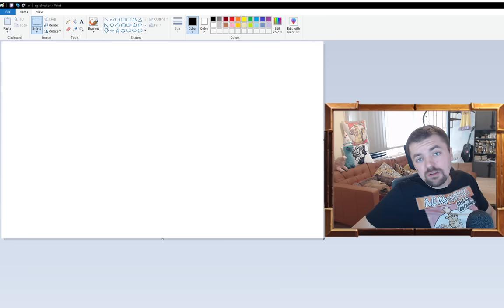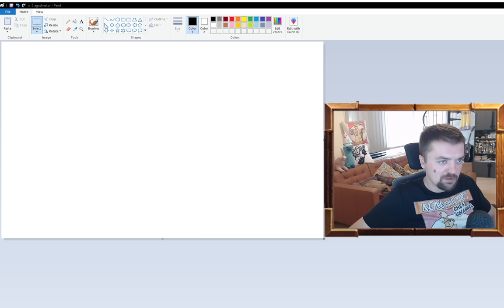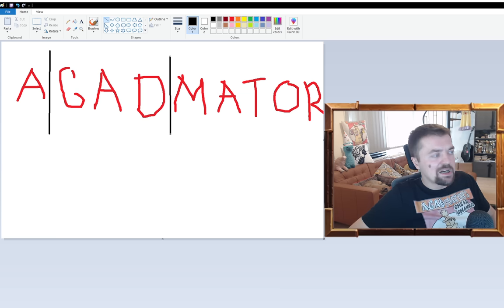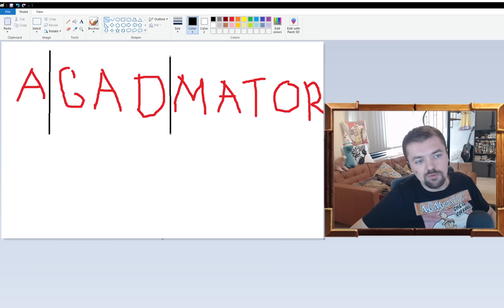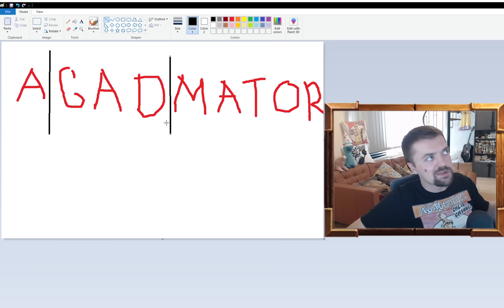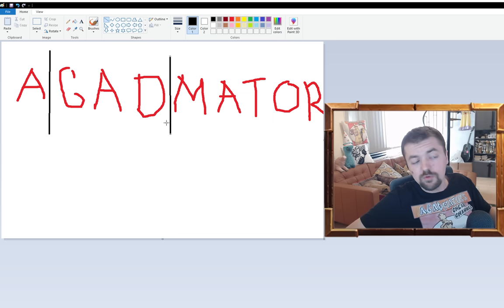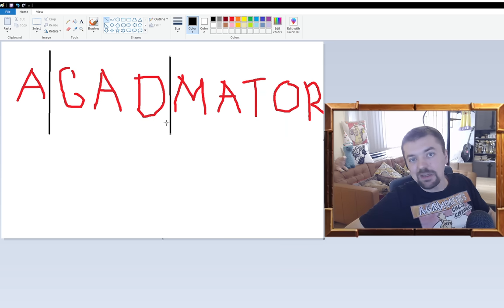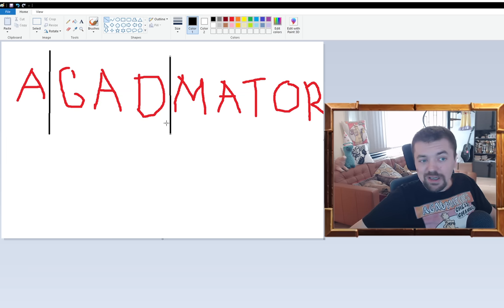True Meaning of agadmator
Mailbox where you can send stuff:

Antonio Radić
AGADMATOR d.o.o.
Franje Tuđmana 12
Croatia
48260 Križevci

NANO nano_1h1kgfaq88t1btwadqzx73rbha5hwbb88sxmfns851kwj8hnosdj51w388xx
Monero 4AdvvqmC4xhPyyRSAEDxTTAoXdxAtX2Py6b8Eh4EQzBLGbgo5rY5Khcap1x76JrDJH87yibAE9b6TPwTsvBAiFFCLtM8Be7

agadmator "Watch me without ads on your Amazon devices and Roku TV